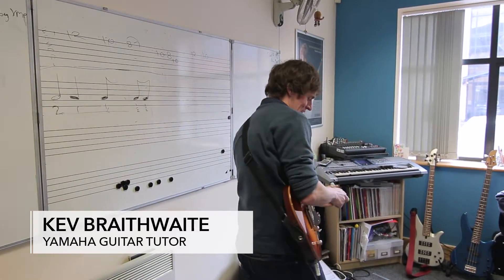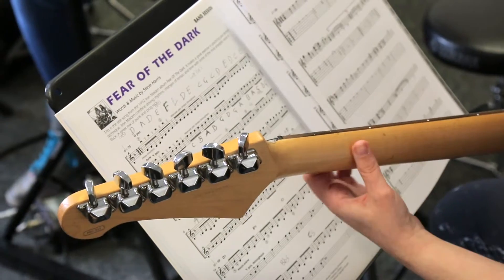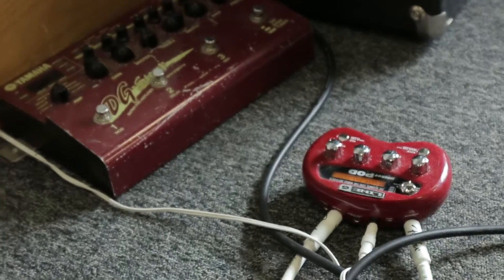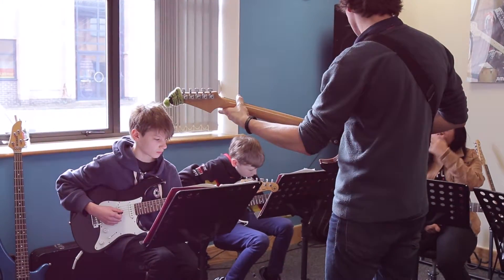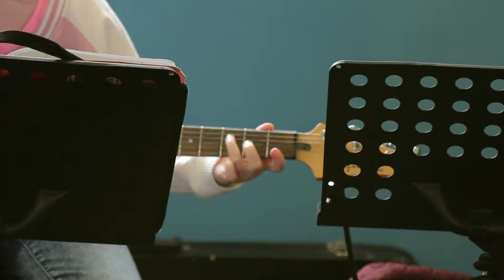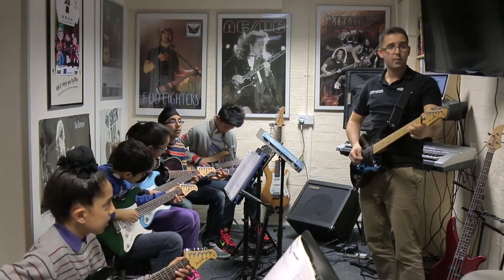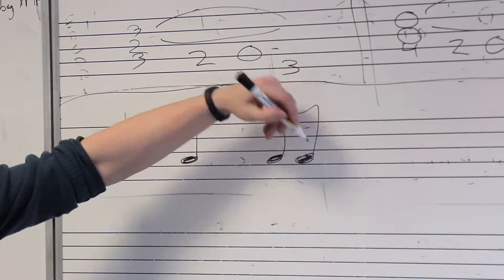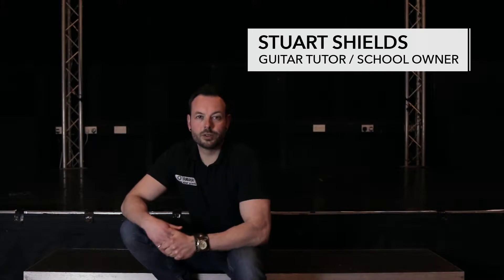Guitar Encounters 2 5min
See what our "Guitar Encounters" course has to offer you!